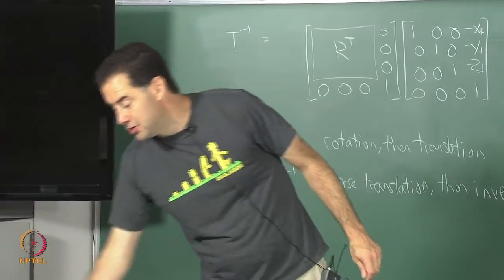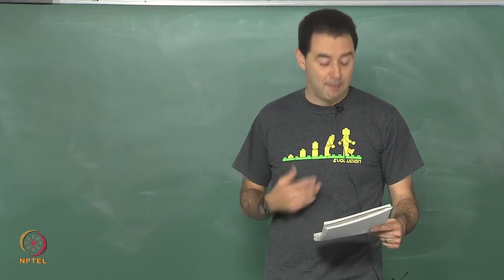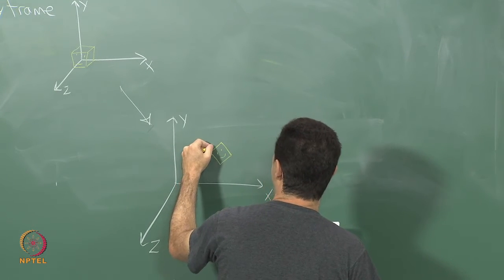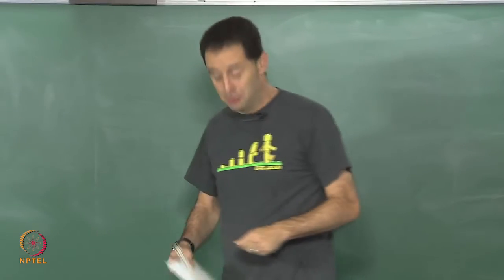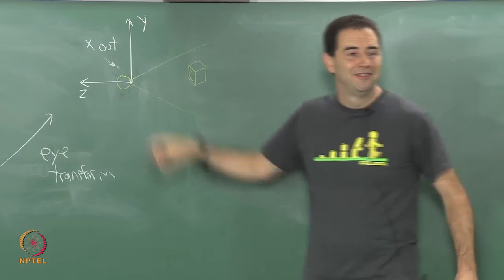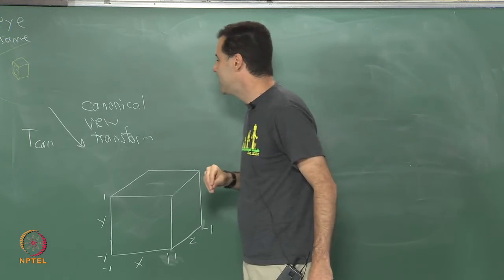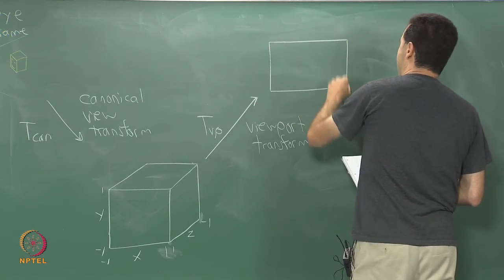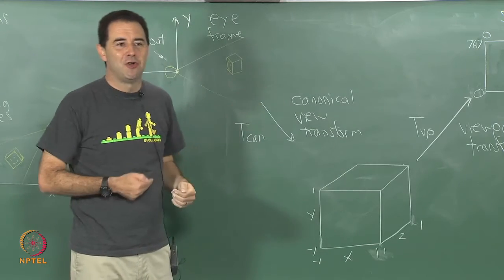The chain of viewing transforms